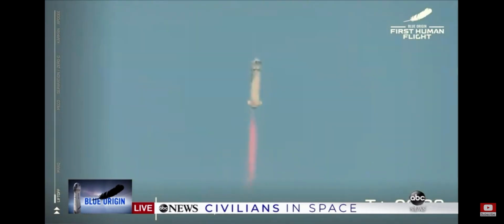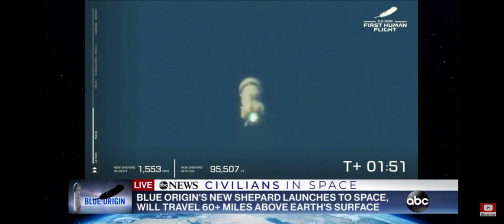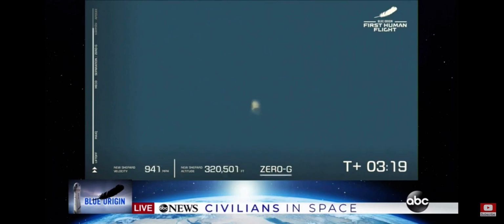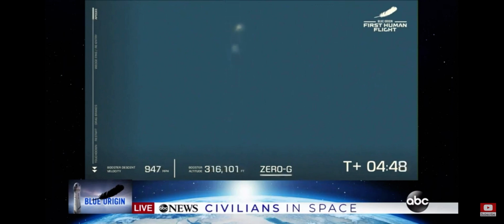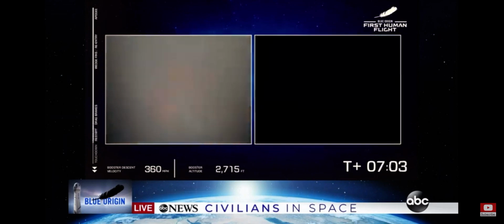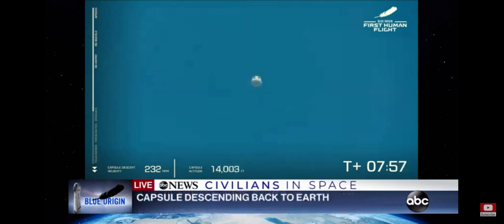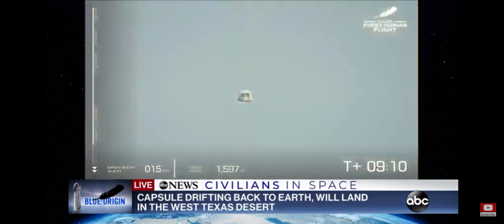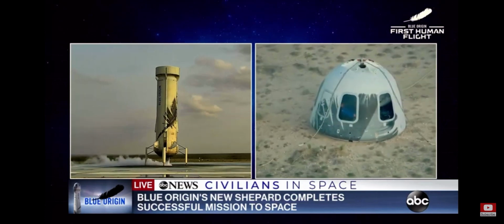Jeff Bezos Space Launch 2021